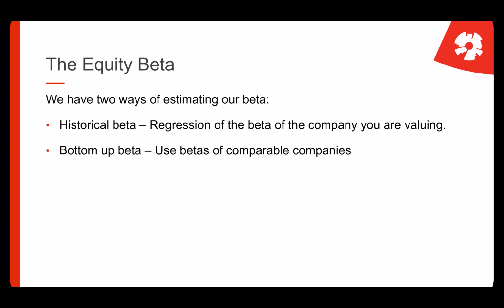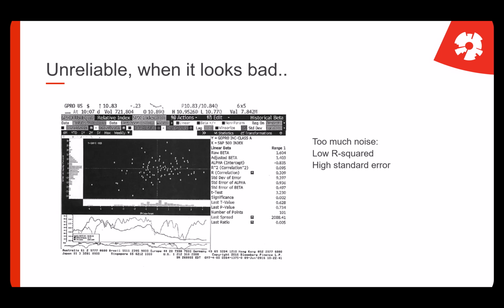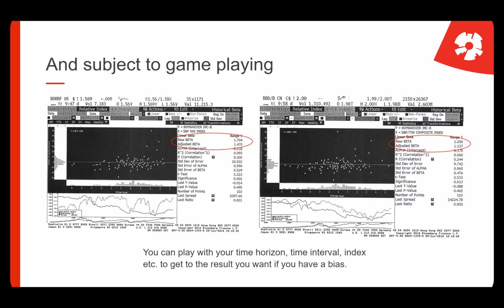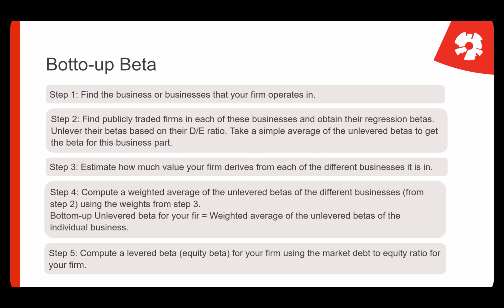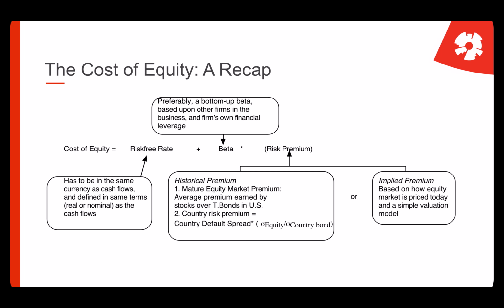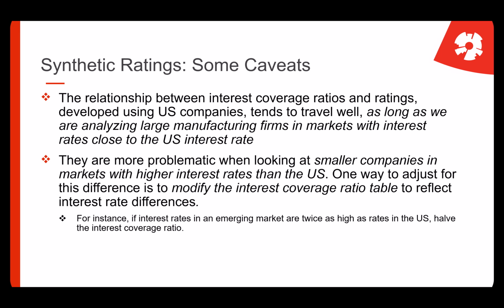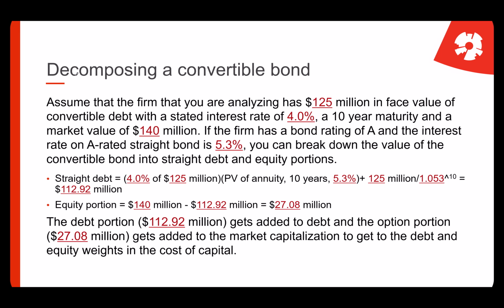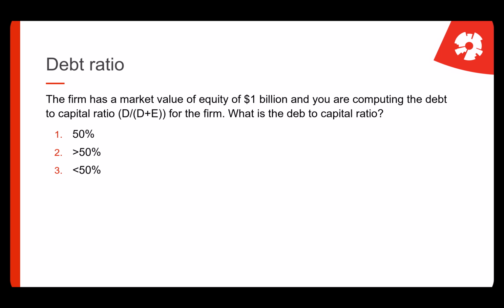5. Intrinsic Valuation – Discount rates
Relative risk measures